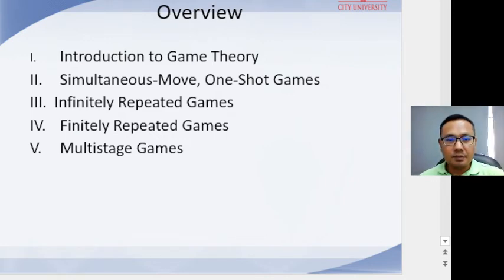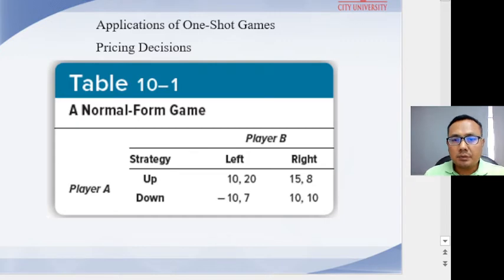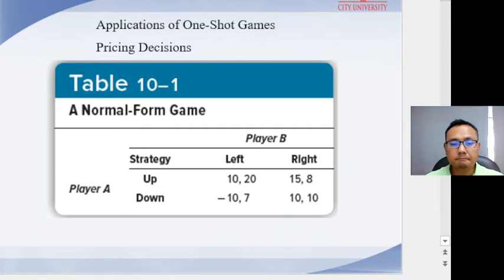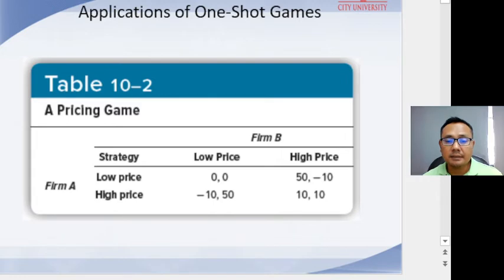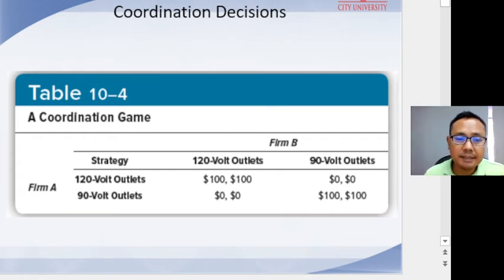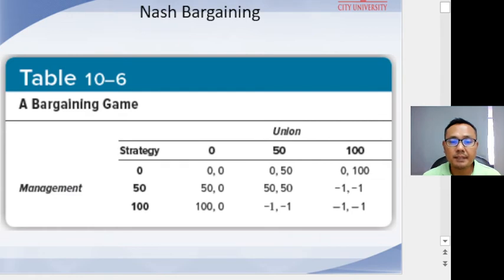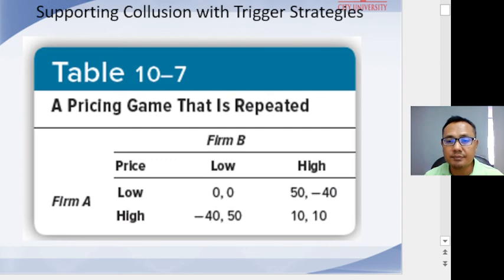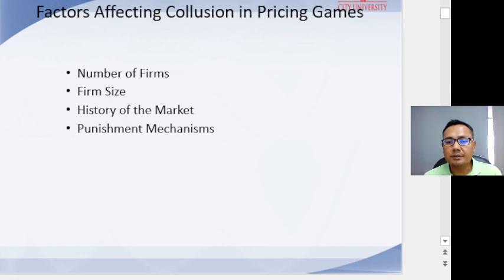CHAPTER 10 Game Theory Inside Oligopoly Part 1